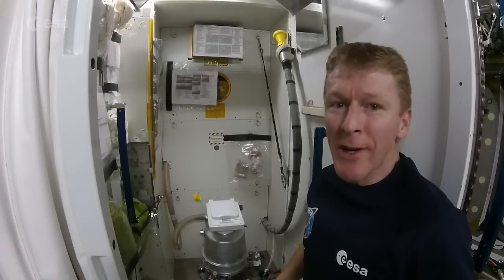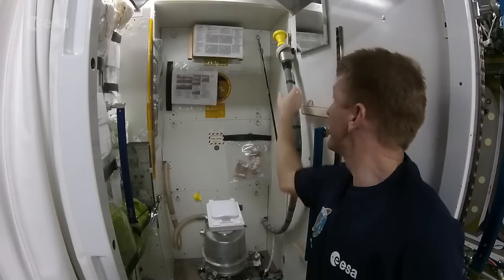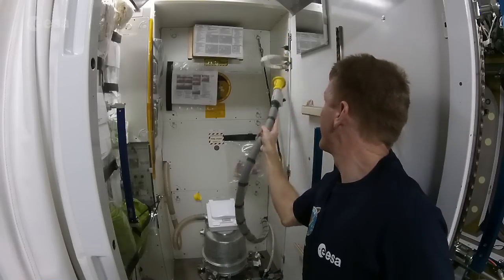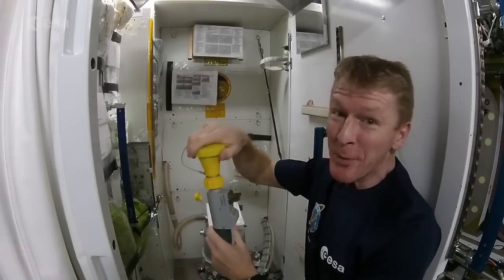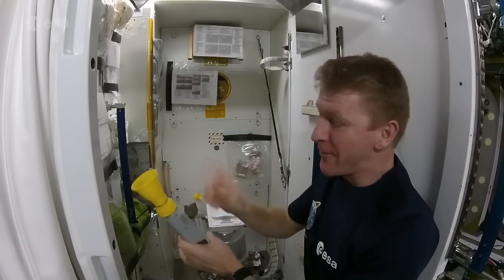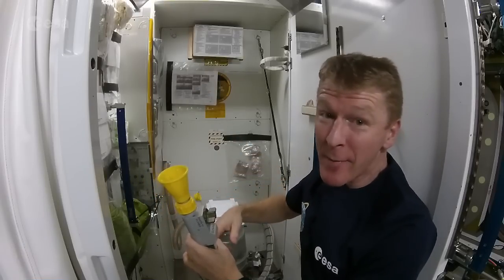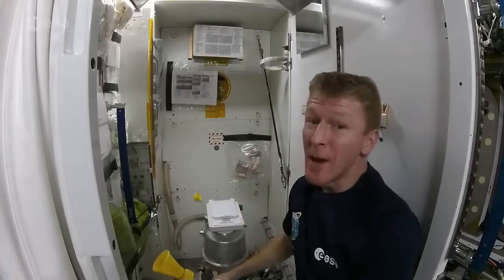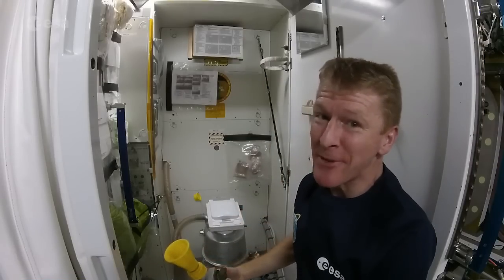How to Use the Toilet in Space | Video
- Tim Peake answers the question that astronauts get asked the most: how do you use the toilet in space?